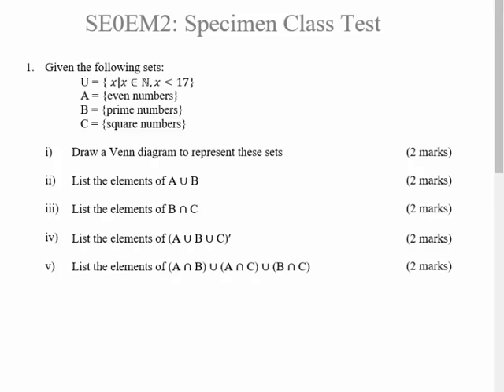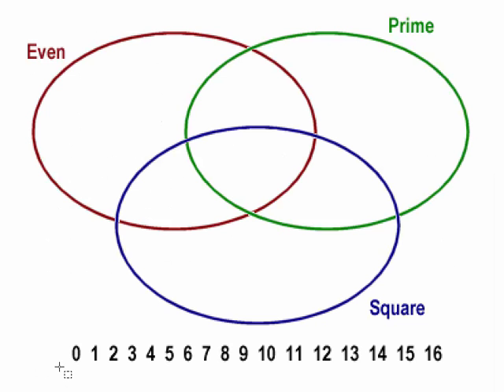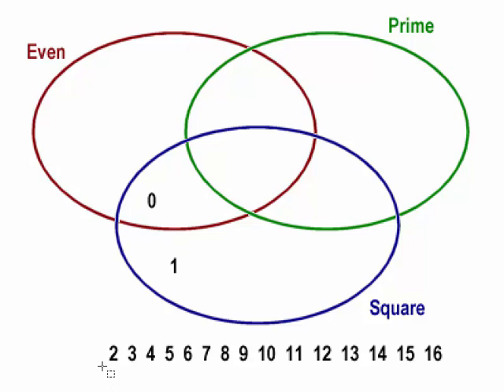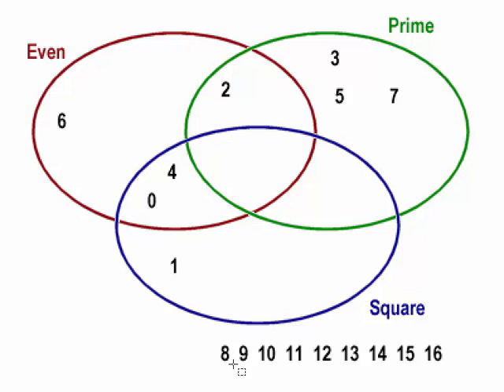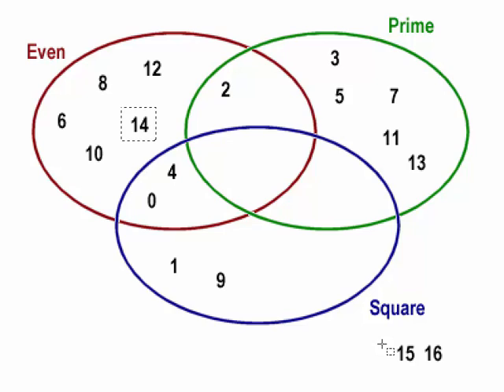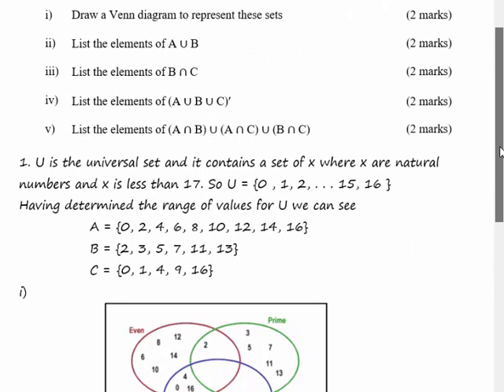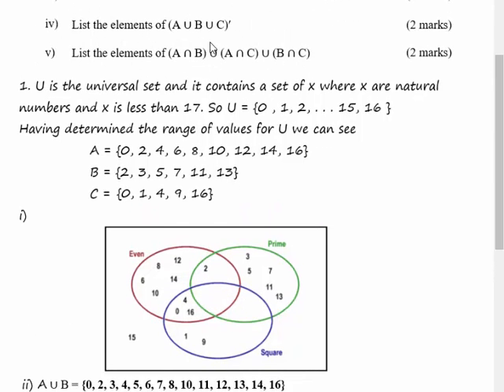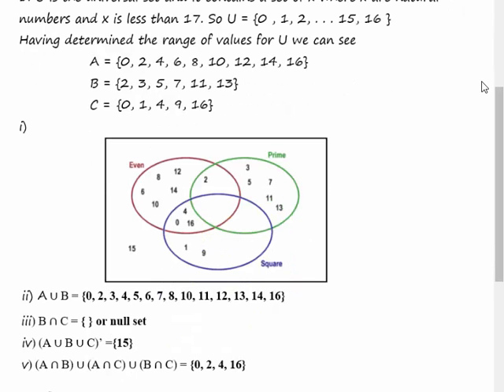SCTQ1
Specimen class test, question 1
Venn diagrams